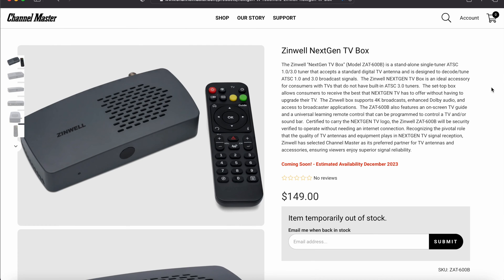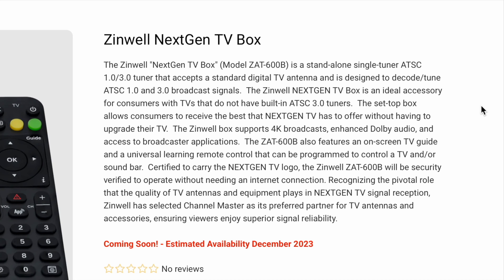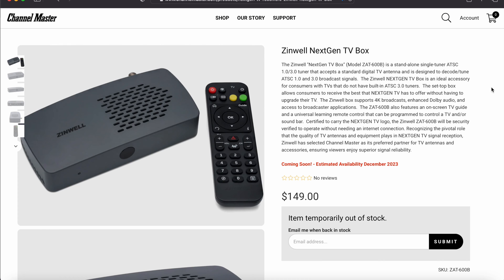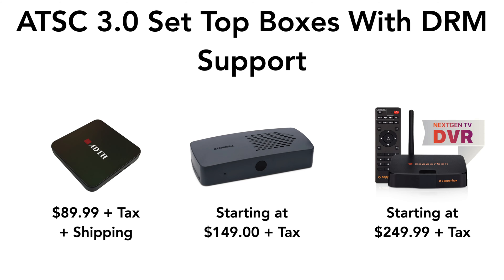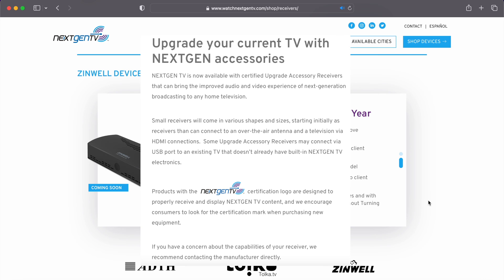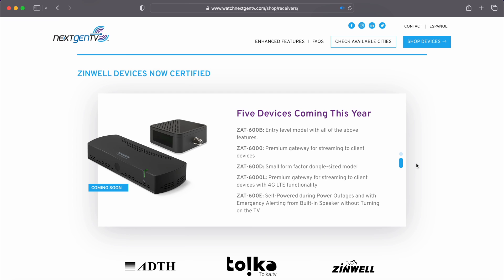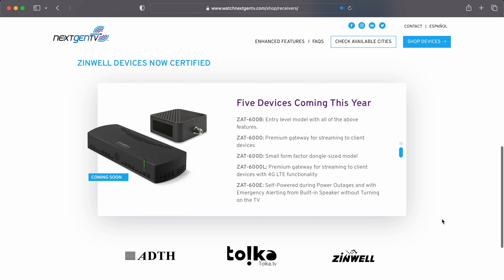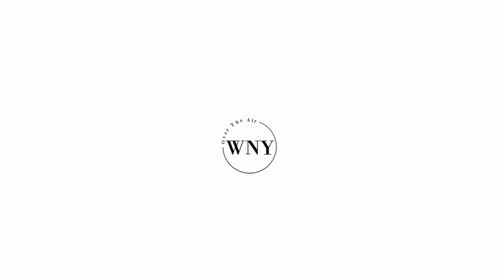NEW ATSC 3.0 Set Top Box With Offline DRM Support Coming In December 2023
Zinwell is releasing ATSC 3.0 devices! One will be available in December 2023 from Channel Master

ZAT-6000L "Premium gateway for streaming to client devices with 4G LTE functionality" FCC Document:

Available ATSC 3.0 STBs that support DRM:
Zapperbox ATSC 3.0 Box